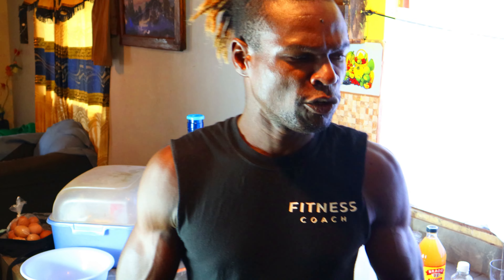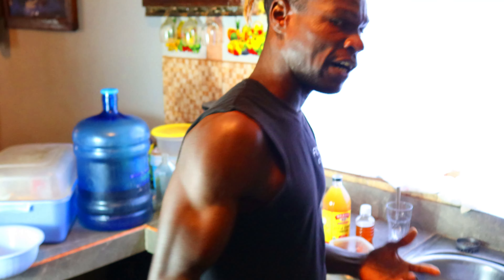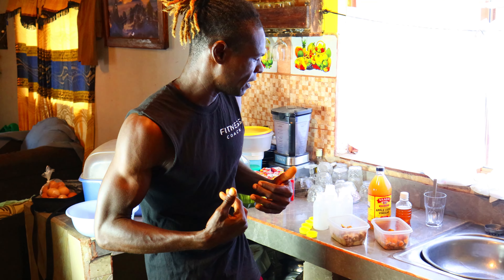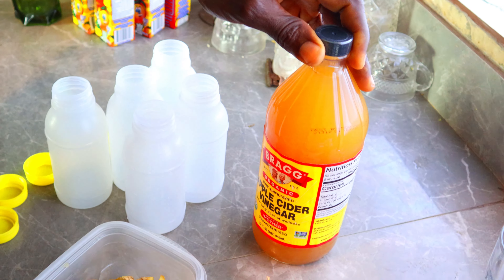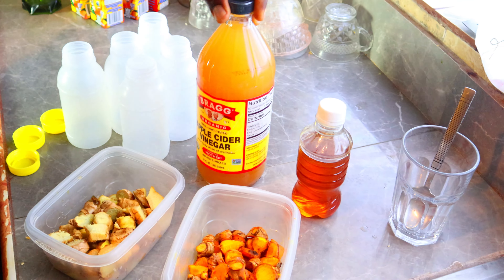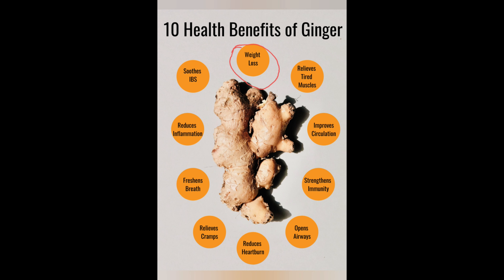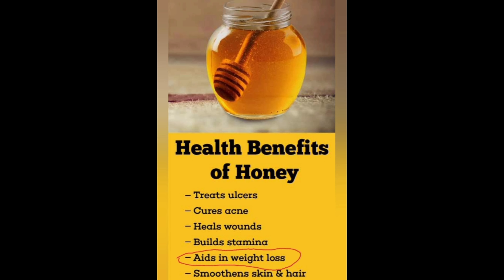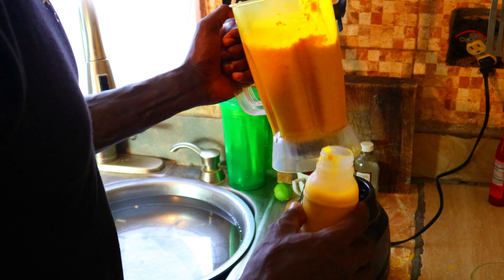LOSE WEIGHT IN 6 WEEKS NO EXERCISE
BODY365 @TikTokNow @FACEBOOK @INSTAGRAM